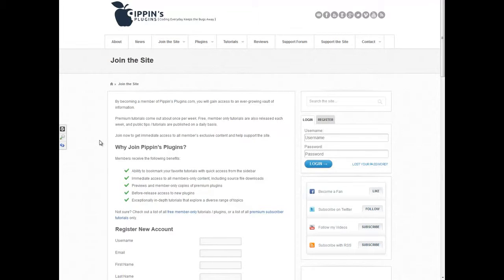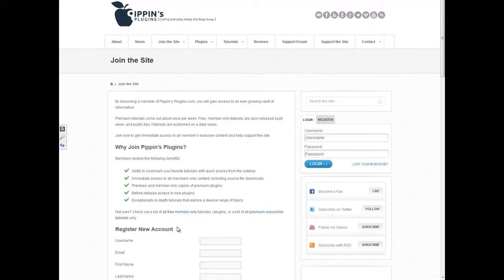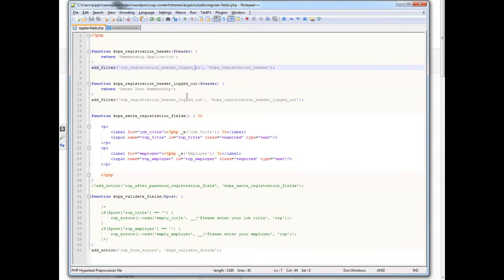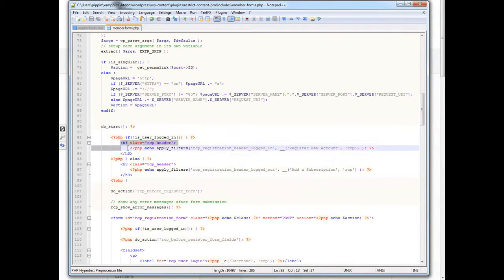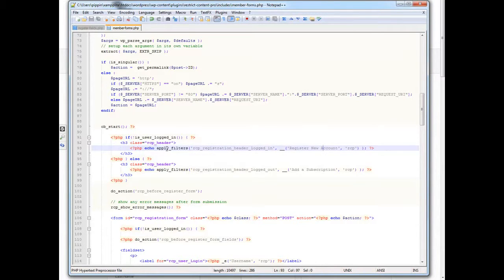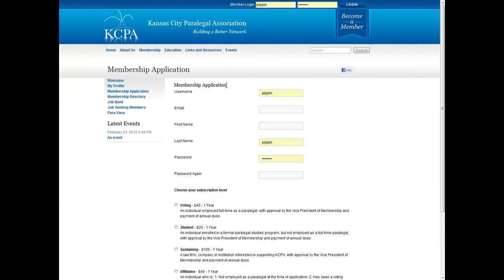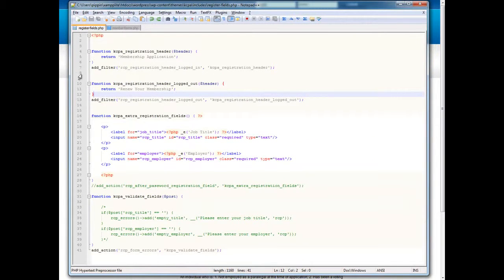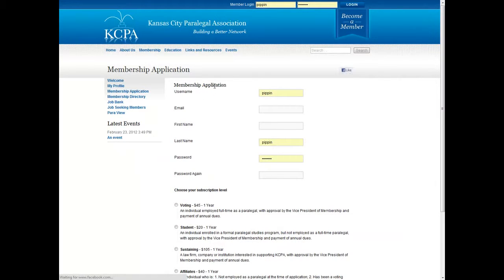Codecanyon Plugin Thoughts Episode Two - Use Filters for Plugin Text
episode two of Plugin Thoughts, I talk about how and why to use filter hooks in your plugins to make it easy for your users and other developers to change text in your plugins.